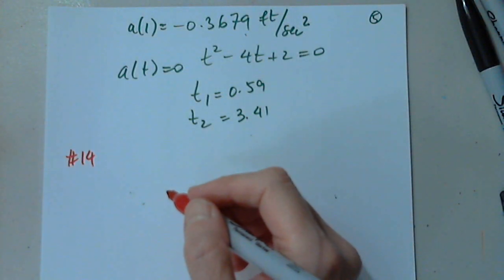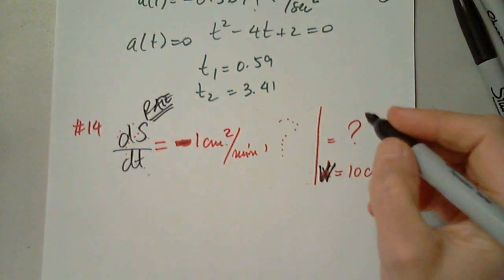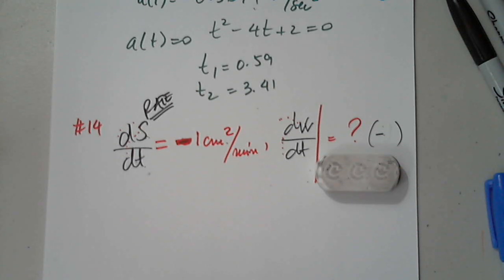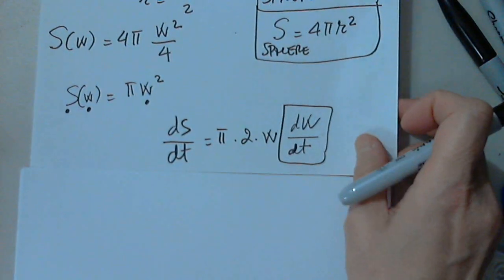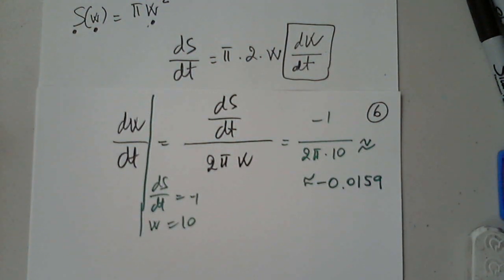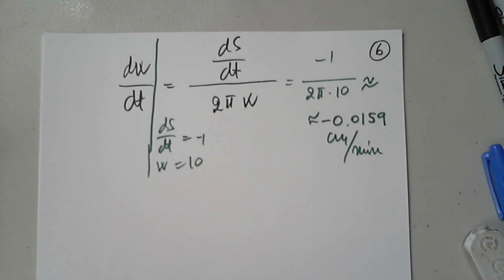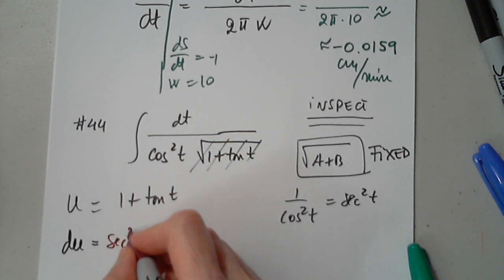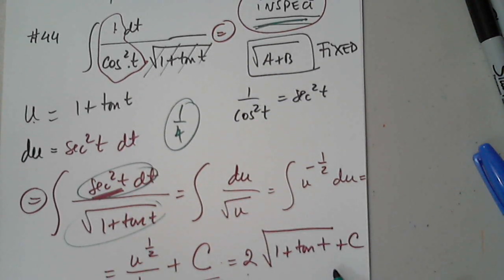MAT 191 FIN EX REVIEW PART 3 DECEMBER 5